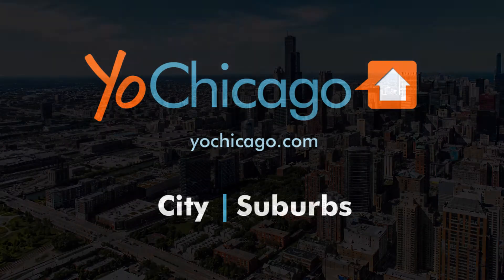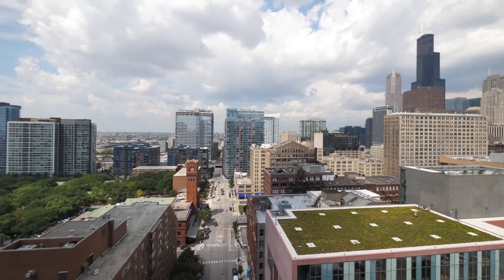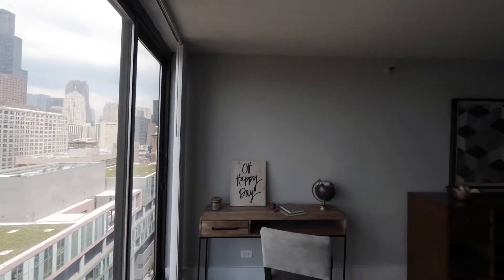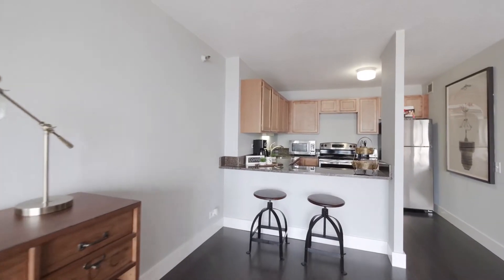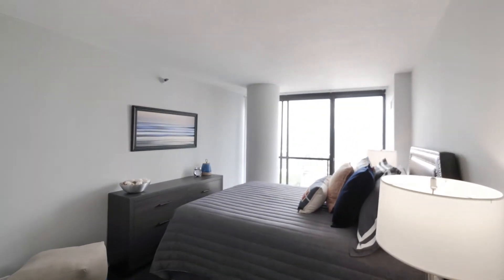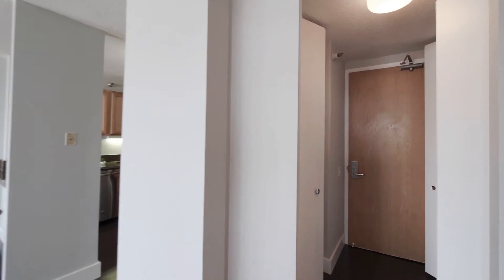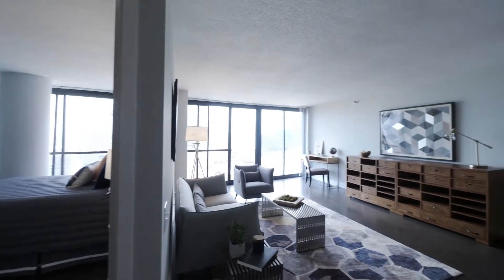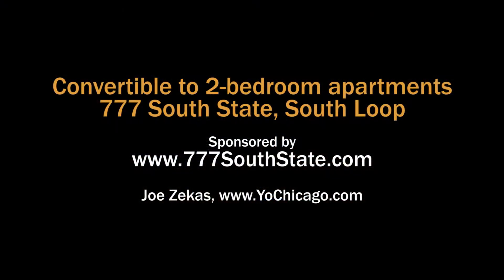A furnished model 1-bedroom at the South Loop's 777 South State apartments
777 South State has a convenient near-Loop South Loop location close to Grant Park, public transit, and shops, restaurants and bars.
The convertible, 1- and 2-bedroom apartments are spacious and have plank flooring, and updated kitchens and baths.

Join YoChicago in this sponsored video for a walk through a furnished model 1-bedroom.